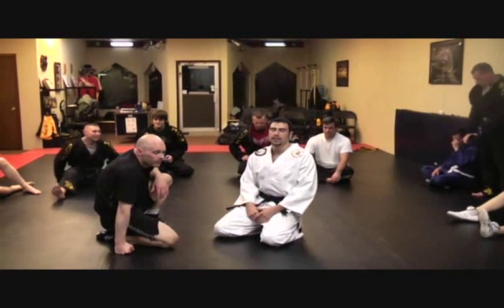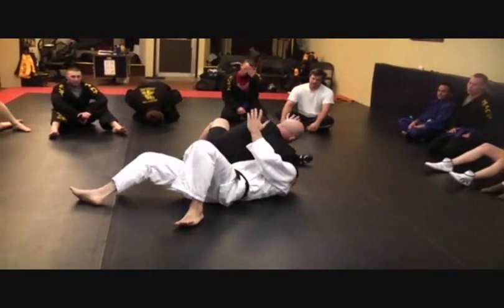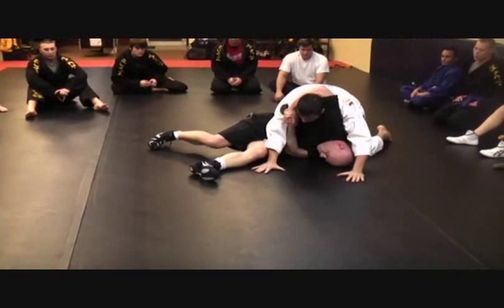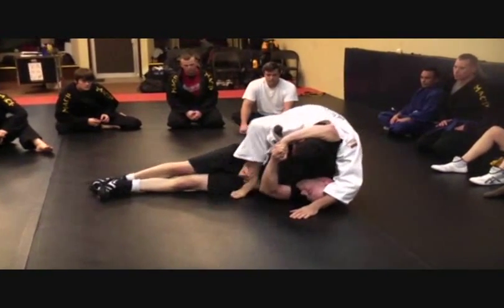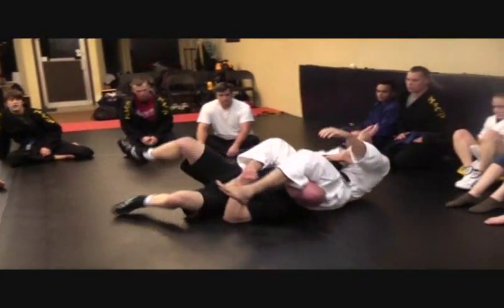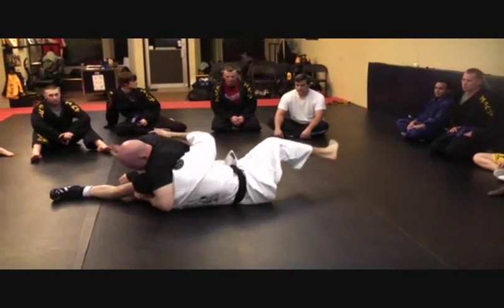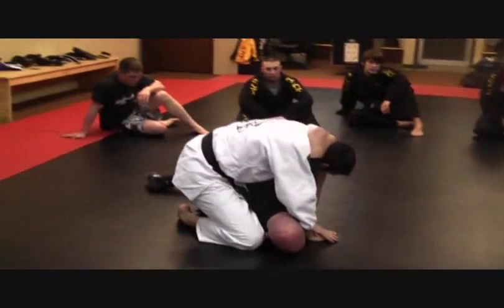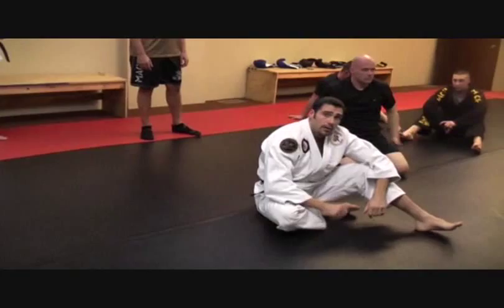Follow the Leg Option 2.wmv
Army Combatives Level II Techniques